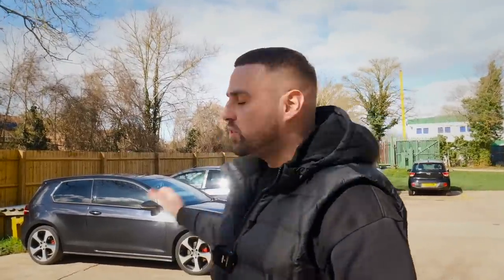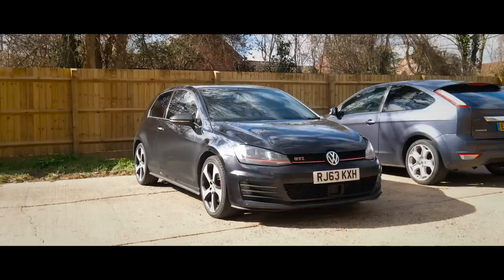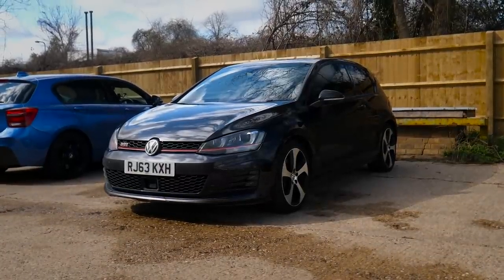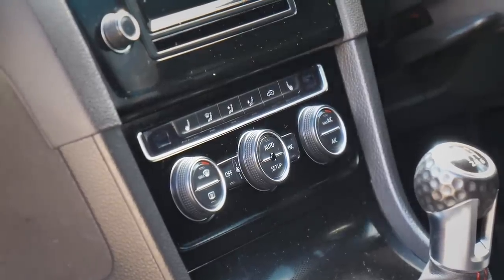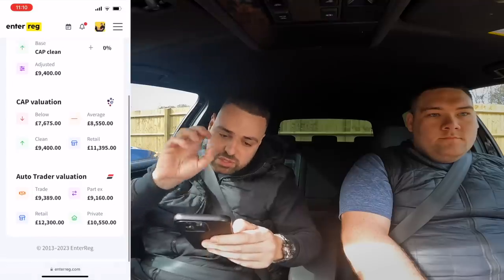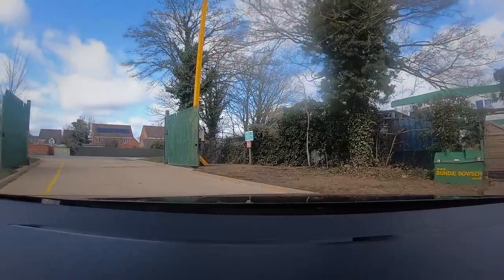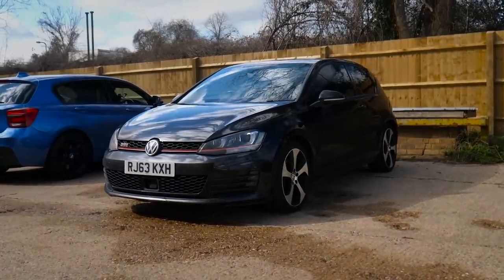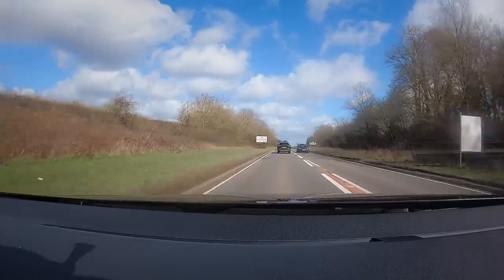CAN I EARN MONEY OUT OF A SALVAGE GOLF GTI?!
Can I earn money out of a salvage Volkswagen Golf GTI Performance salvage cat D/ cat N used car in 2023 as a used car dealer?